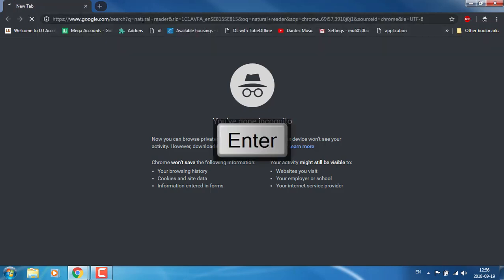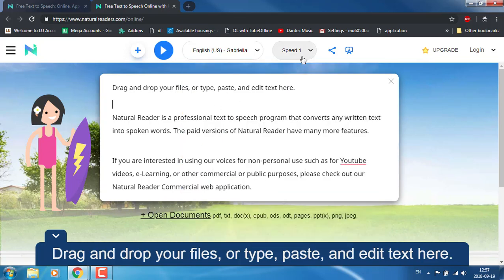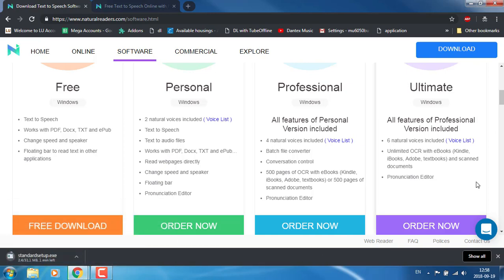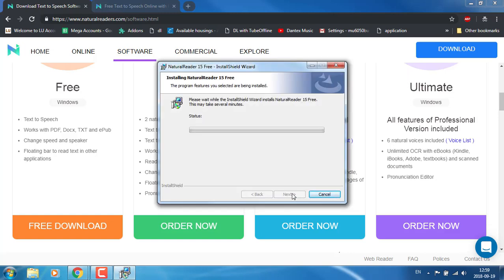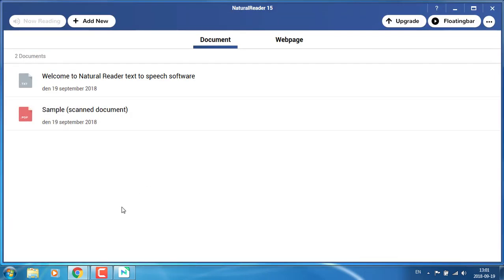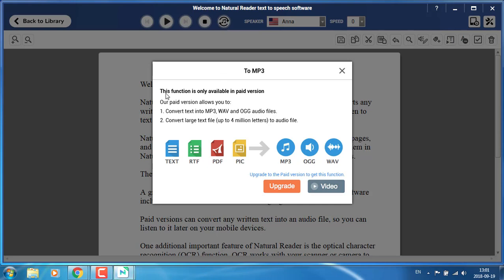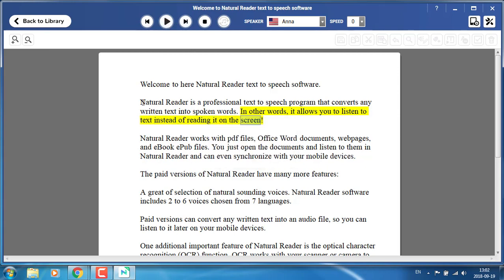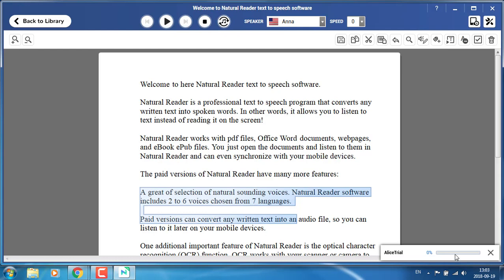How To Convert Text to Speech (Audio) Or MP3 | Sarwar HBK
How to convert or play text file or pdf into an automated generated voice.